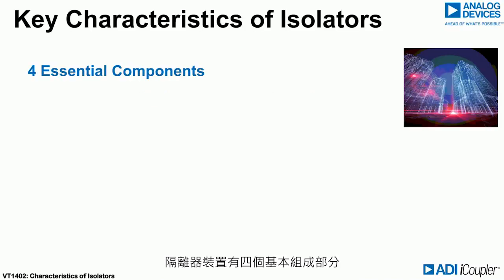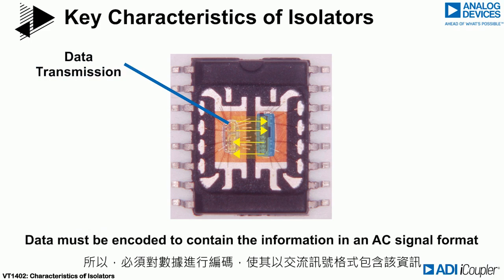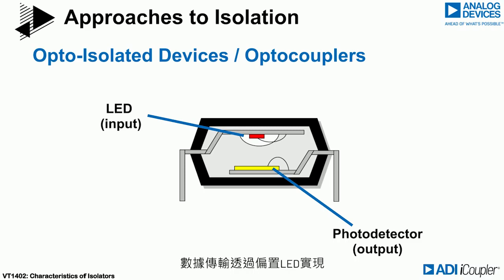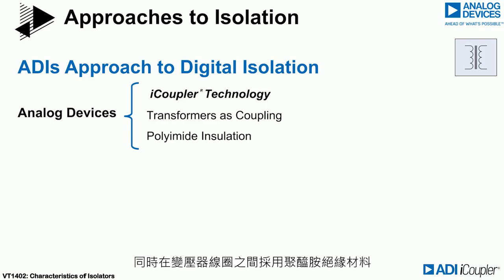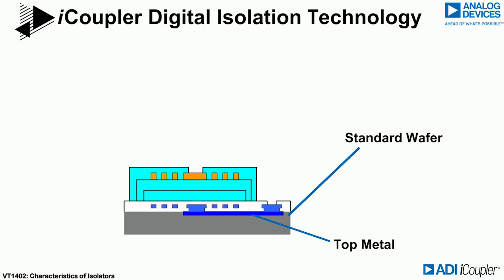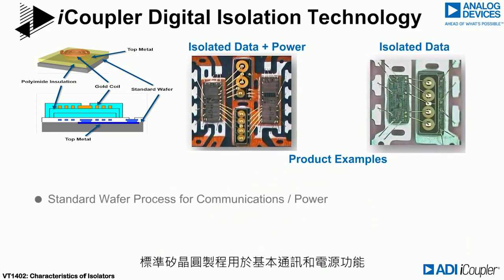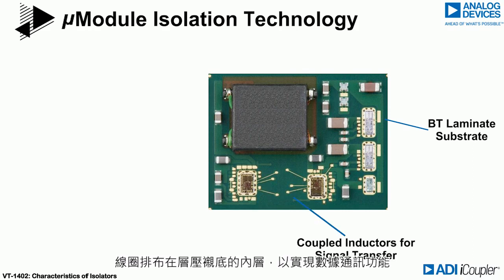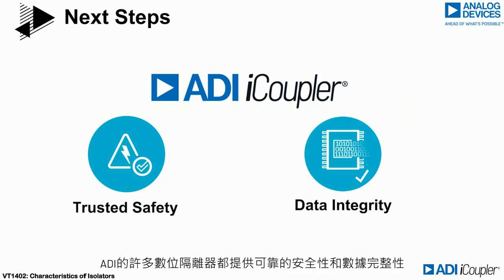VT1402：隔離器特性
瞭解ADI的iCoupler數位隔離器，本片為此培訓系列的第二部影片，將介紹隔離器的基本組成部分和不同類型的隔離器。